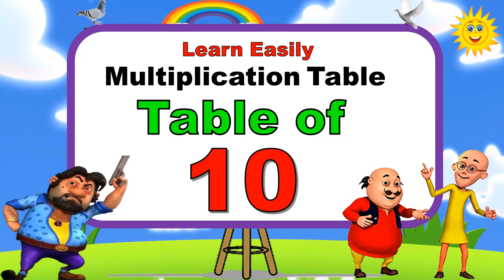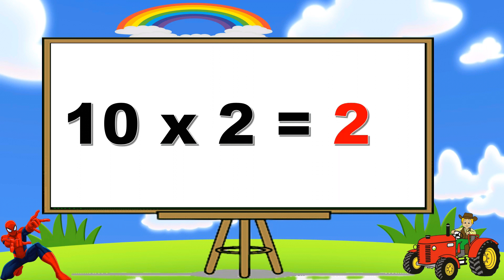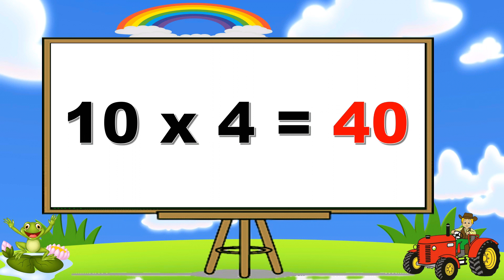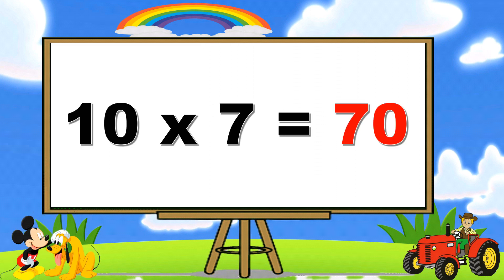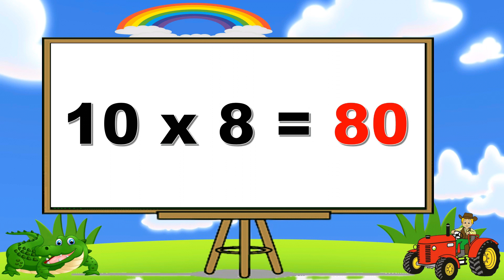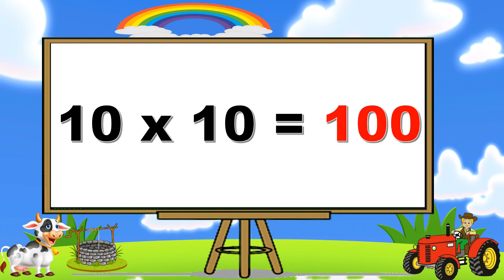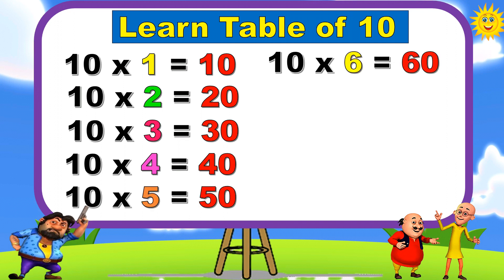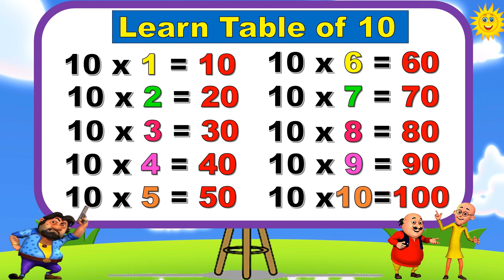Multiplication Table of 10 | 10 ka table | Tables| kids videos|10 ka pahada |Table tricks motu patlu